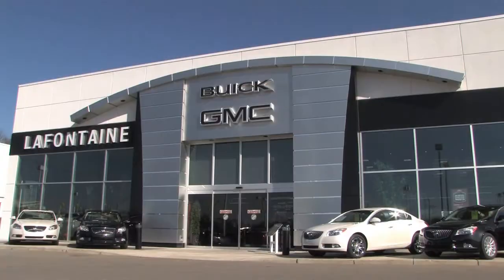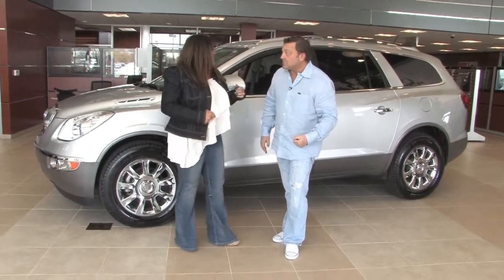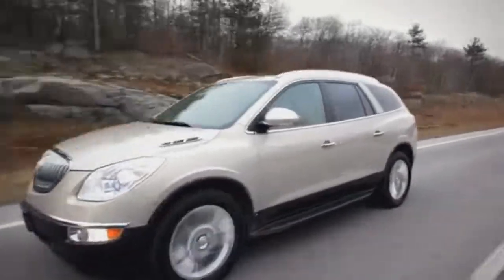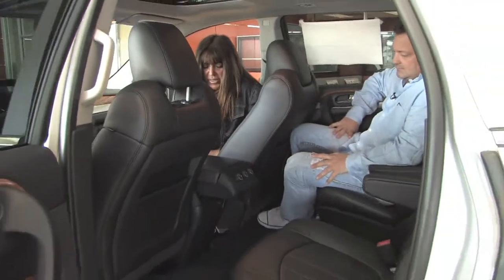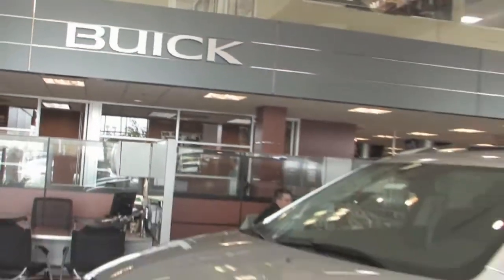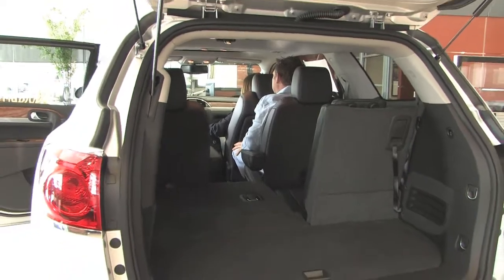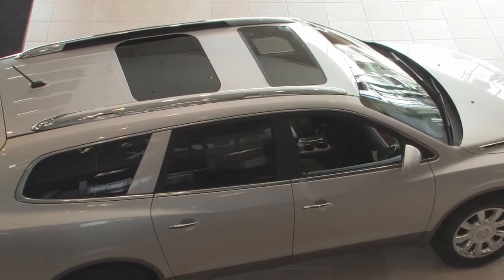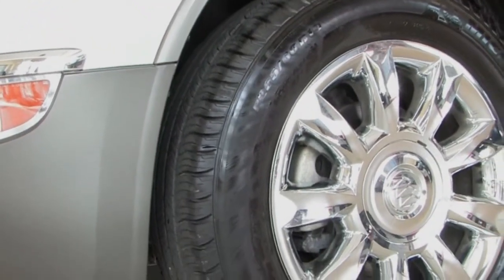LaFontaine Buick - Grunwald's Garage | 2012 Buick Enclave - Highland, MI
Steve Grunwald & Rachael Hunter from 99.5 WYCD are here to take a look at one of the most popular Luxury SUV's on the road today, the 2012 Buick Enclave!

This luxury SUV offers advanced technologies like an available Rearview Camera System, DVD Navigation System, and Rear Parking Assist, making it purposeful luxury.

Play the video to see what Grunwald and Rachael think about the 2012 Buick Enclave.